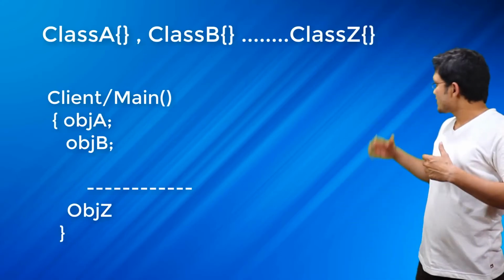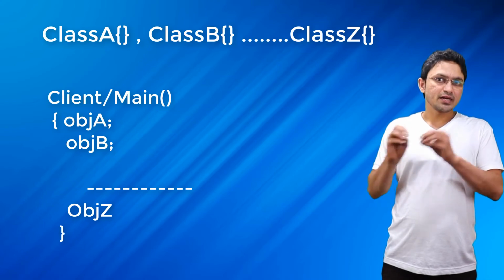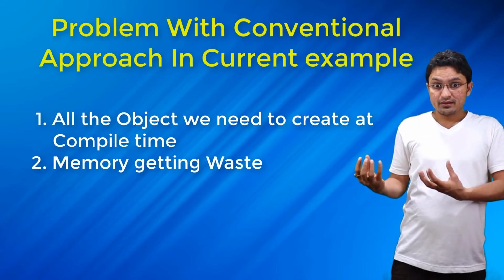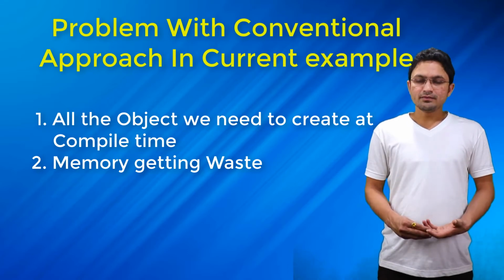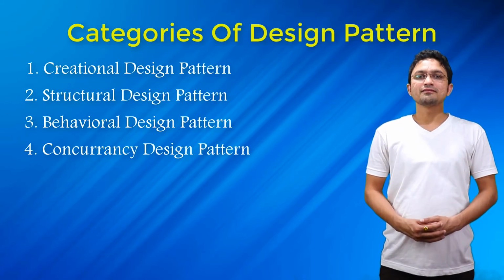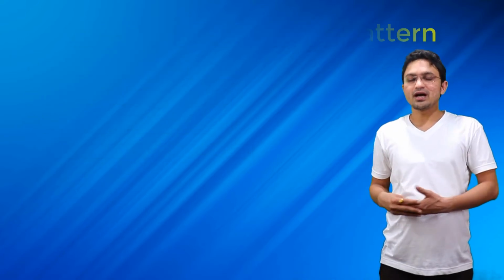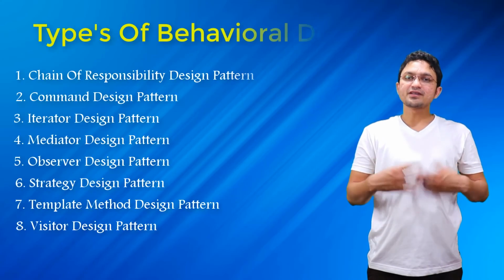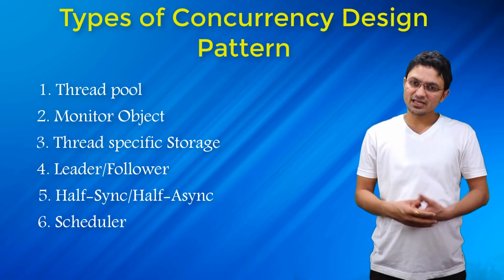Part1-Introduction to design pattern-Creational -Structural-Behavioral Design Pattern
This video is explaining " what is  design pattern and what all the category of design pattern " , its very helpful those who are searching  " design patterns for beginner "

Design patterns are solutions of commonly occurring problem in software.Its tells how objects are  interacting with each other and much more.Giving On-Line Platform to understand Design Patterns,to skill up your design pattern skill,which will help Software Architect to develop highly scalable and maintainable applications

it is explaining all category of design pattern which is as followed
1. Creational design pattern
2. Structural  design pattern
3. Behavioral design pattern
4. Concurrency design pattern